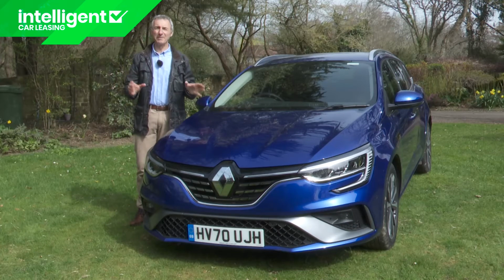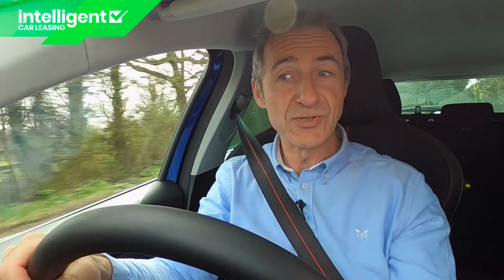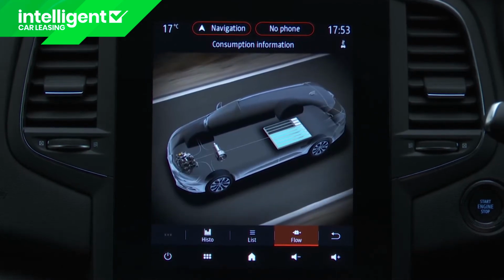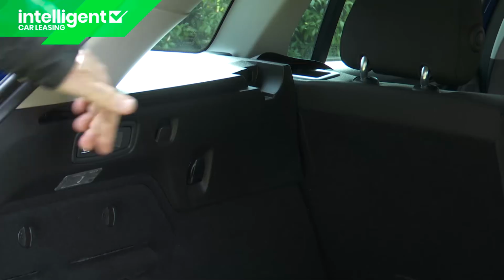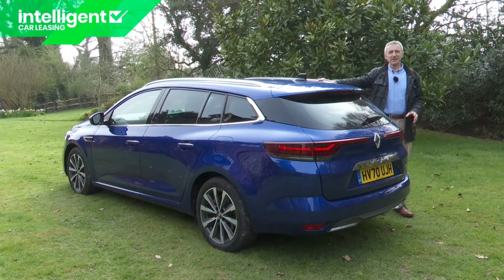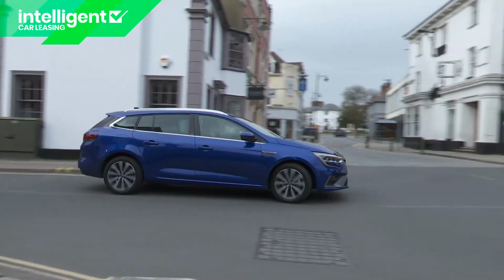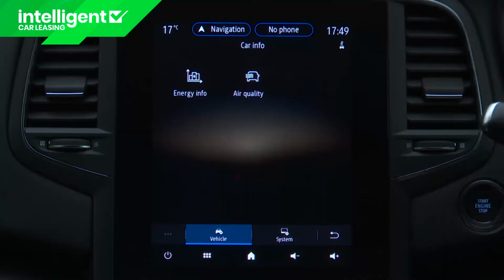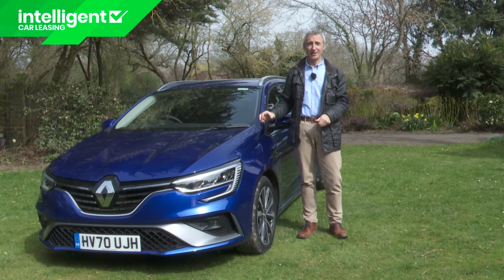Renault Megane Plug-in Hybrid: Sensible electrification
Renault reckons that this Megane E-TECH Plug-in PHEV model offers an ideal compromise between the future requirement for eco-minded electrification and the current need for everyday common sense. There's a 30-mile electric driving range, a choice body styles - five-door hatch or this Sports Tourer estate - and pricing that undercuts a number of key plug-in segment rivals. So this contender ought to be worth a second look.

Looking to lease the Renault Megane?